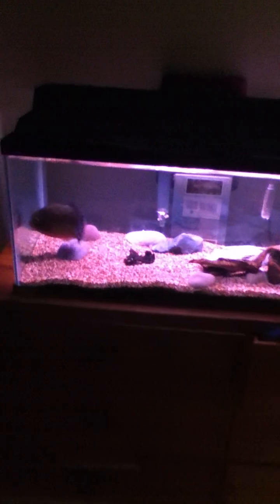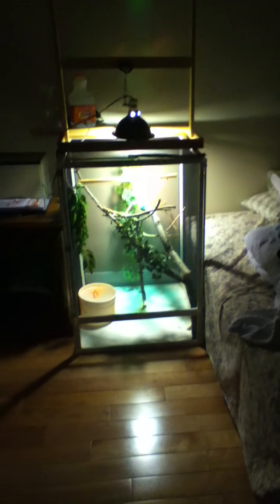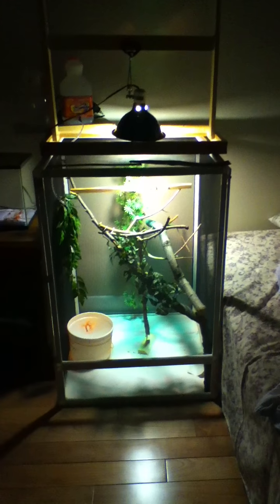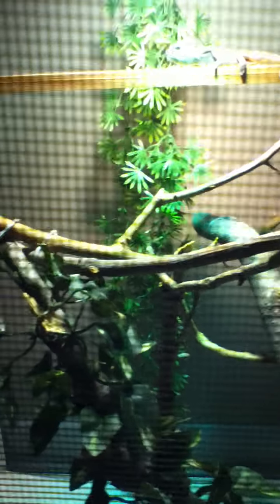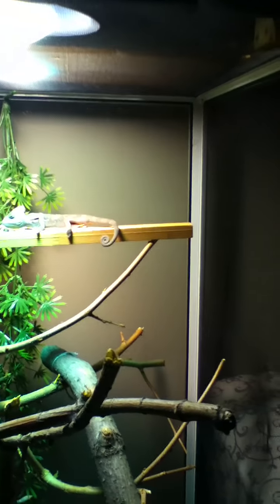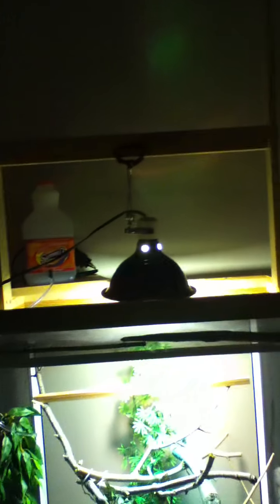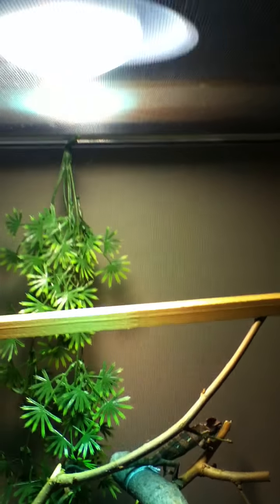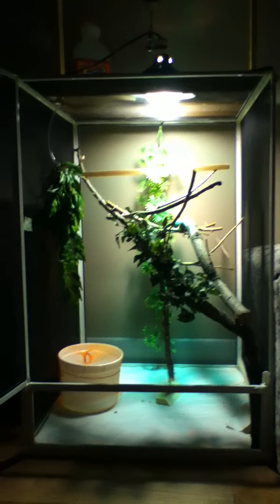veiled chameleon update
upgraded cage  for elvis my chameleon